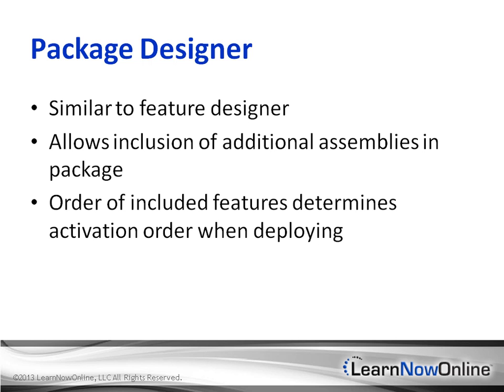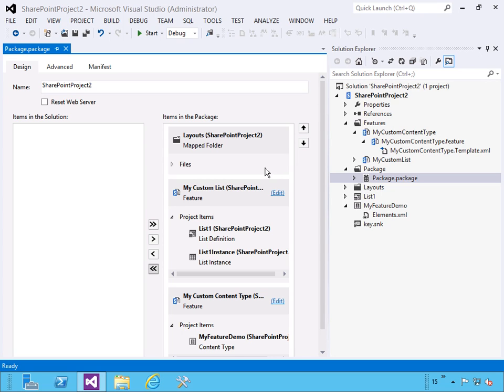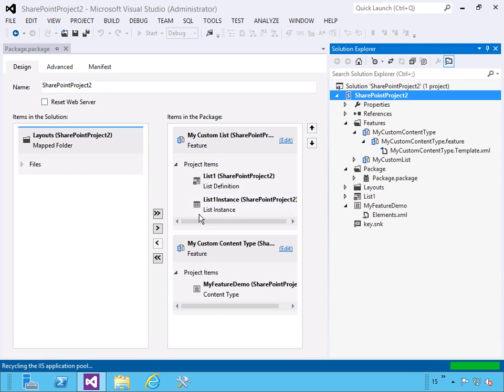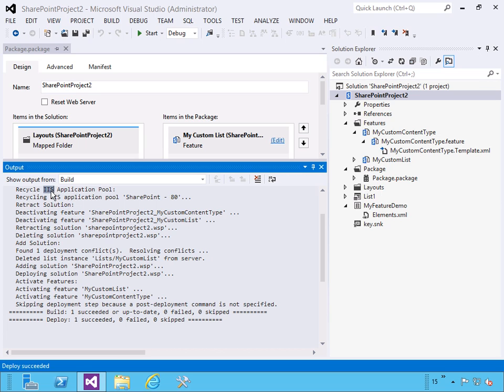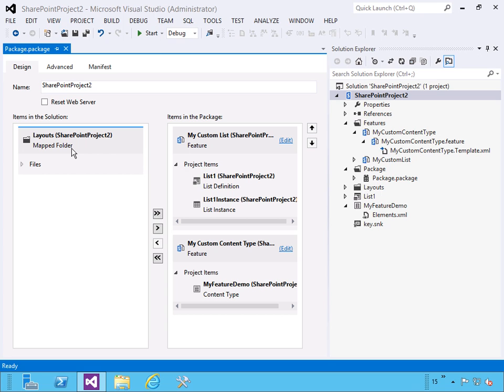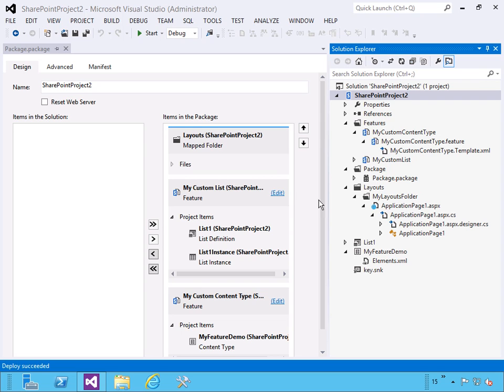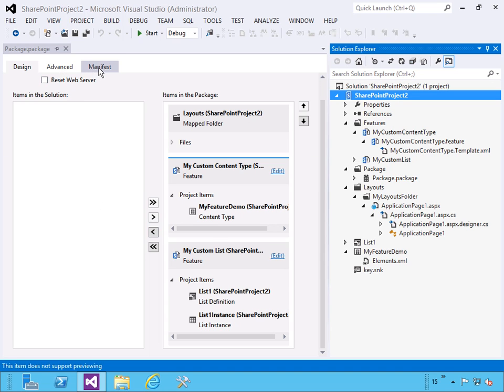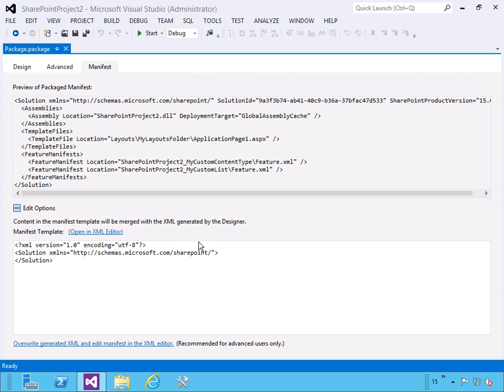Package Designer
Package Designer (09:13)
• Introduction (00:11)
• Package Designer (01:43)
• Demo: Package Designer (07:04)
• Summary (00:14)